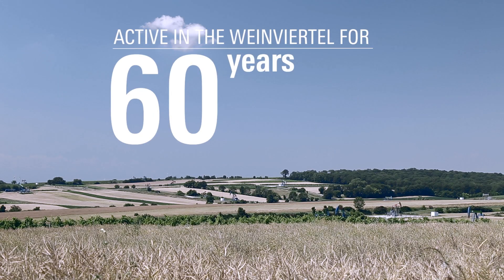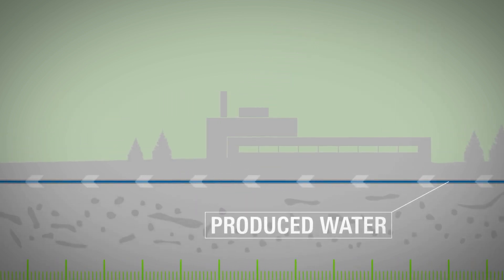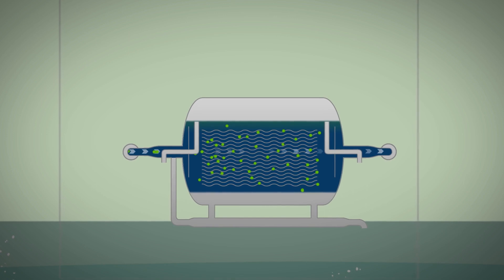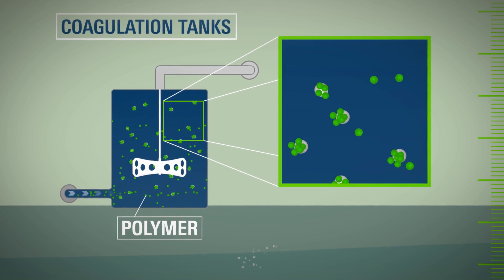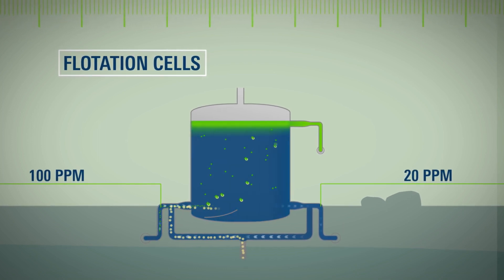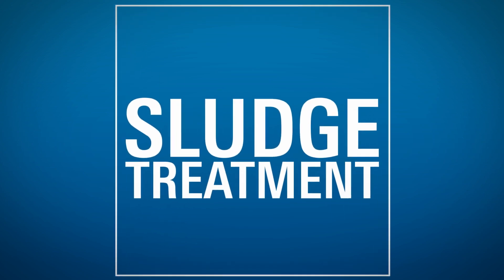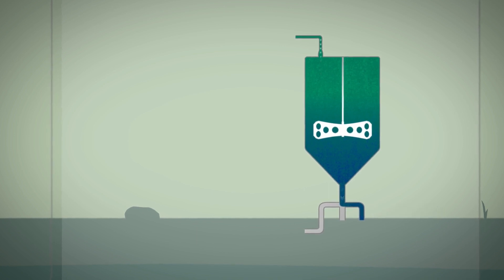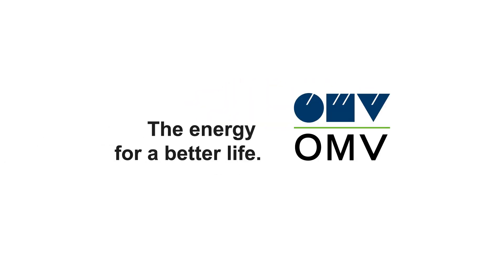Water treatment plant Schönkirchen: Circulation of water in the oil production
In Austria (Southern Weinviertel) OMV produces about 700,000 tons of oil per year, satisfying around 10 % of the domestic demand. Besides oil and gas, water is also extracted, constituting about 93 % of the total production. This produced water was formed millions of years ago by the enclosure of saline sea water in the reservoirs. However, the produced water must be purified before it is returned to the oil reservoirs again. Therefore, OMV built the new water treatment plant at Schönkirchen. In a three-stage water treatment process the oil in water content is reduced from 300 to 2 ppm. After this purification process the sea water can be re-injected into the reservoir. Furthermore, the process water and the sludge, which are effluents of the produced water treatment units, are purified separately.

Find more information on the OMV Blog:
The walnut and the crude oil …